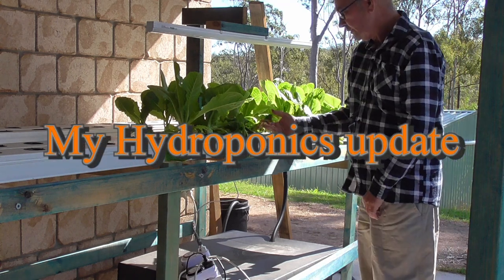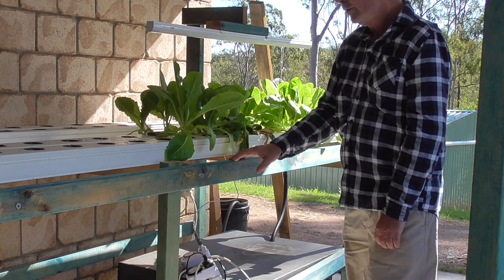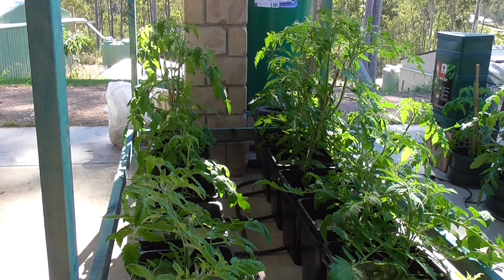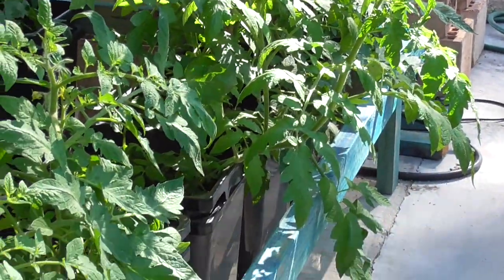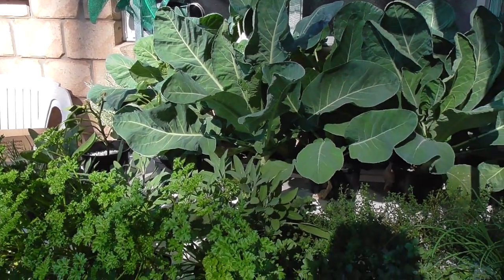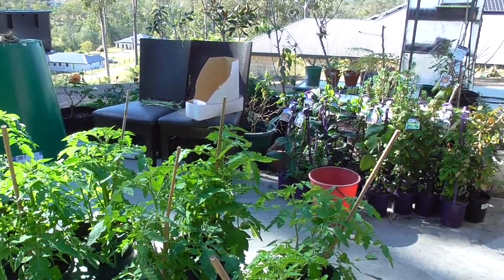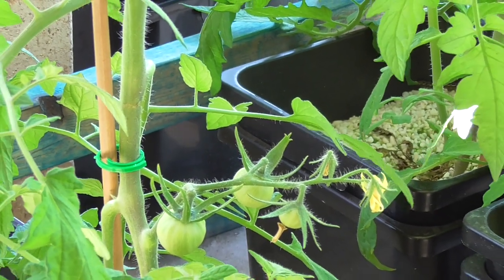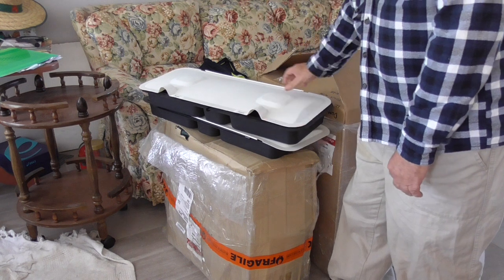Jun 2019 update & Moving toward AutoPot 100%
Hydroponics Moving toward AutoPot 100%
Link to AutoPot Australia